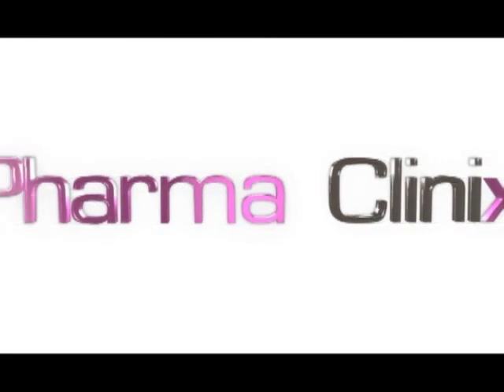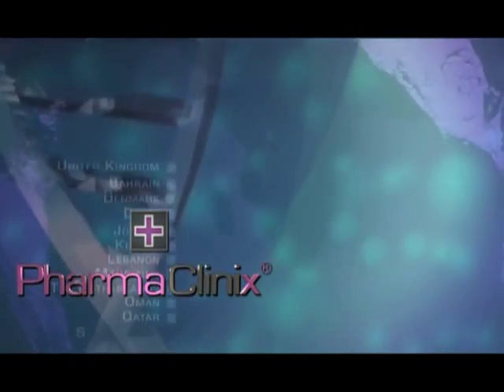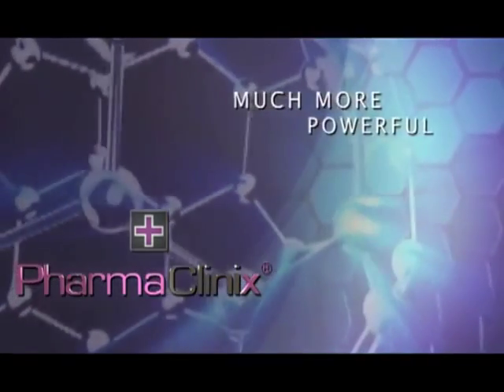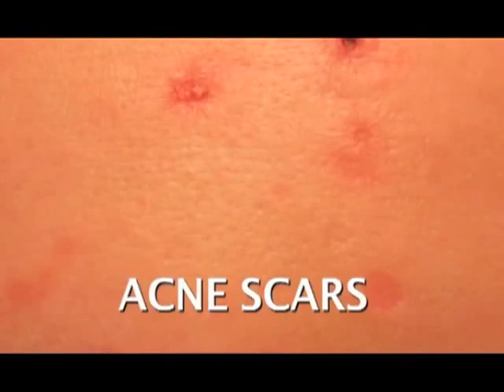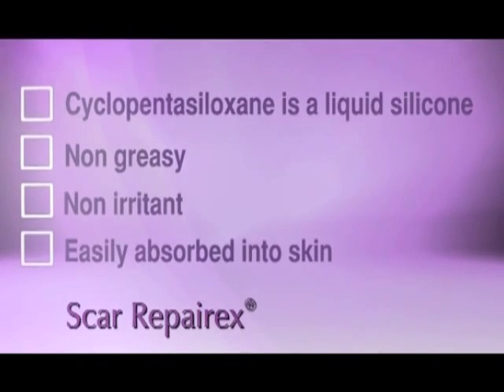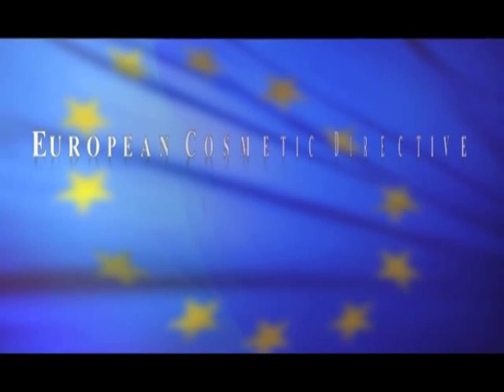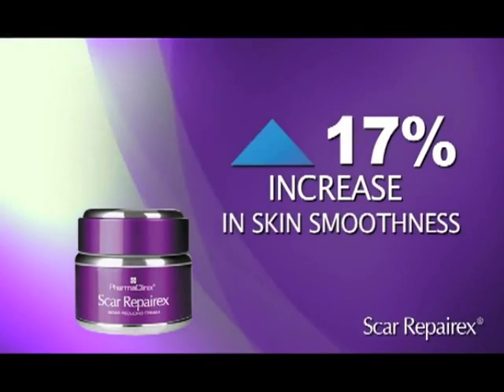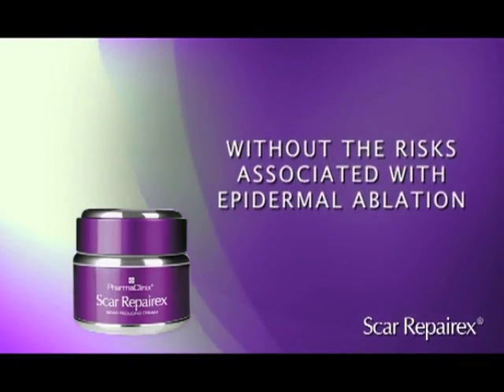Scar Repairex From Pharmaclinix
Scar Repairex Cream